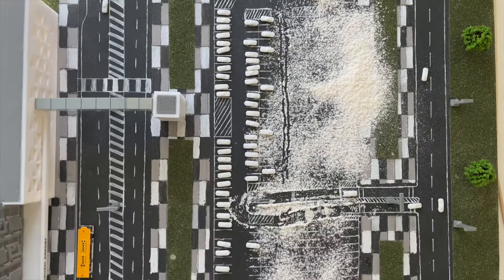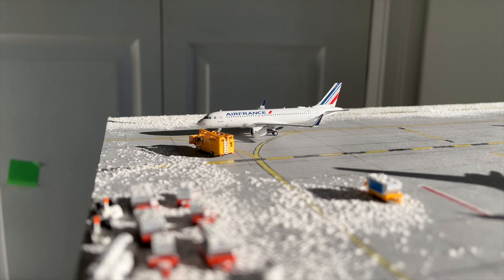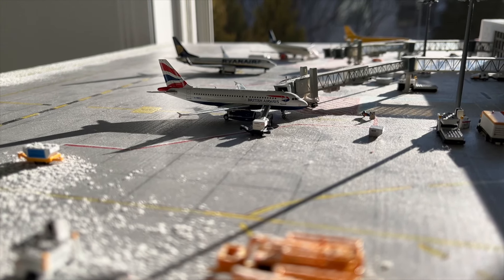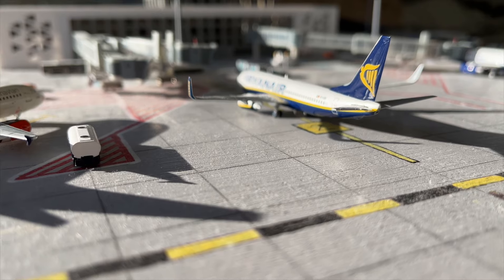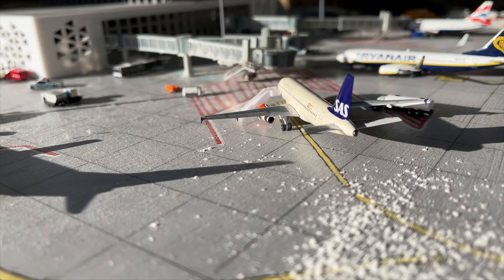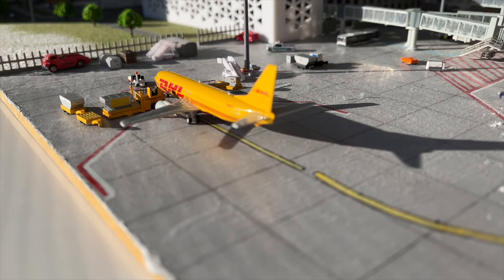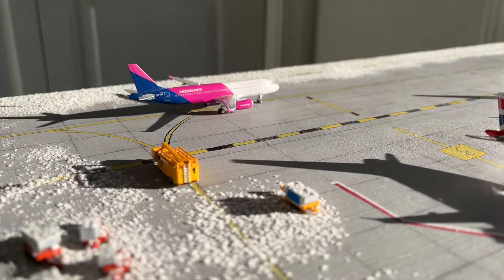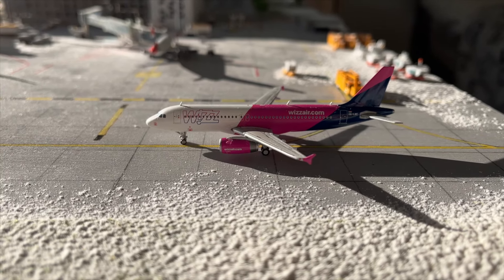1:400 Gothenburg-Landvetter International Airport Update 1:400 GOT #10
This new Airport Update series will be a replacement for Lviv Danylo Halytsky International Airport. This series will also be fictional in some aspects.

My Airport's
- Donetsk Sergey Prokofiev DOK- Closed
- Gothenburg-Landvetter GOT - Operational
- Lehigh Valley ABE - Suspended
- Lviv Danylo Halytsky LWO - Suspended
- Philadelphia International PHL - Operational with Construction
-Bradley International Airport - Operational

My Gear;
iPhone 13 mini
Bendy Tripod
Final Cut Pro
2021 14" MacBook Pro
2021 iPad Mini (with Apple Pencil)